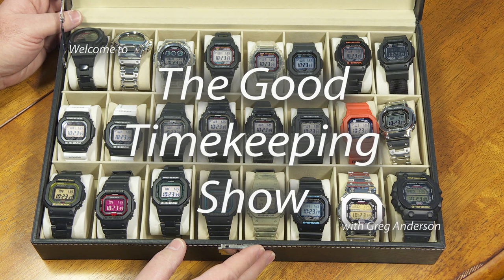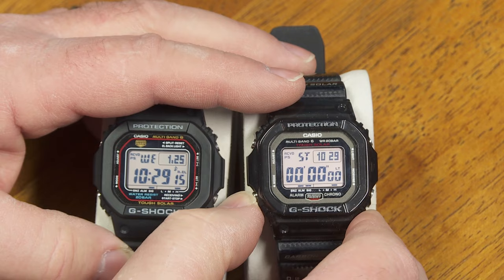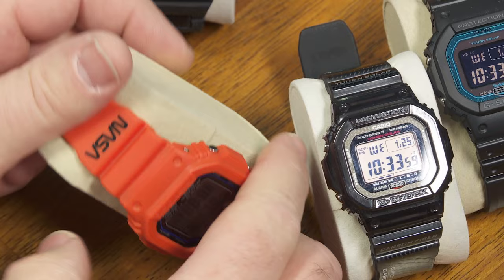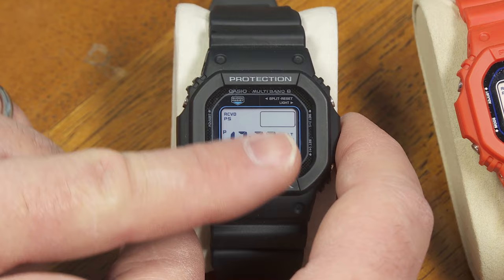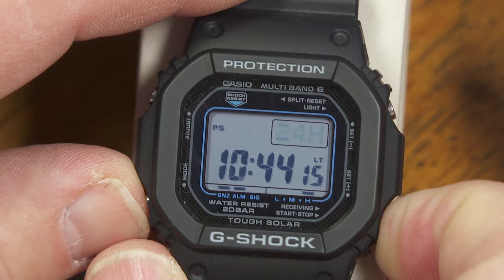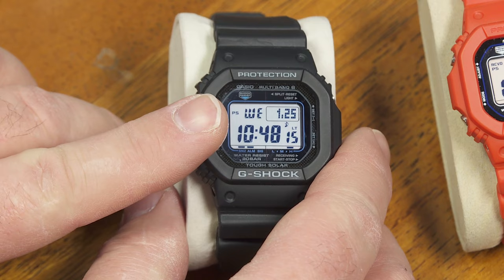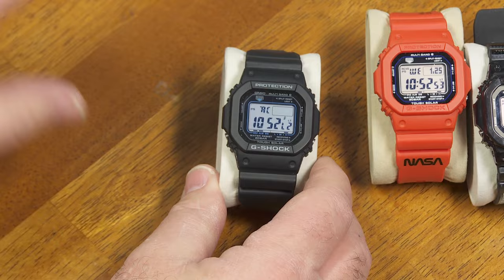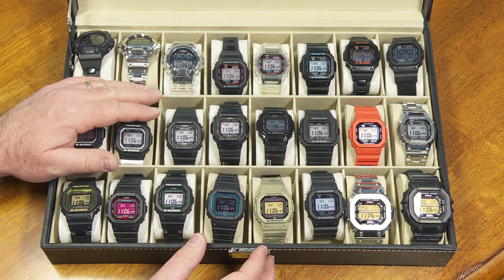G-Shock Squares in 2023 Featuring the GW-M5610U-1C In Depth Review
The newest addition to my collection of G-Shock Squares is the GW-M5610U-1C. It's one of just 10 different models using the updated Module 3495 which was introduced in 2021. This watch has a nice, clear, positive LCD with just a slight blue tint. There's also a blue stripe around the face of the watch. I like it because it's a pleasant and mostly subtle color scheme. Not too plain and not too fancy. The 3495 module provides a few updated functions and features over the previous module used in GW-M5610 watches. Of course, it has Multiband 6 (a built-in Atomic Time receiver) and Tough Solar (to keep the power supply charged using its built-in solar cell). It has five time zones in the World Time mode, five daily alarms (one of which is a snooze alarm), a 24-hour stopwatch, a countdown timer which can be set from one second up to a full 24 hours and, of course, that legendary G-Shock shock resistance (with 200 meter water resistance too!). The new module allows the user to display the date in a a M-DD or a DD-M format. It allows the user to select from five languages for the day of the week abbreviation too.

The watch uses an LED backlight which can be set to stay on for either 1.5 seconds or 3 seconds whenever it lights up. It can be set to automatically illuminate when the user holds it in the best position to look at the watch in the dark.

Overall, it has everything I like in a G-Shock and the price is still okay (but slightly higher than the "base model" with the red stripe around the face). I suppose that, one day, I might upgrade this to a Casio bracelet rather than the standard, resin strap that came with the watch. But there's no need to rush such a modification. It's a great wearing watch already.